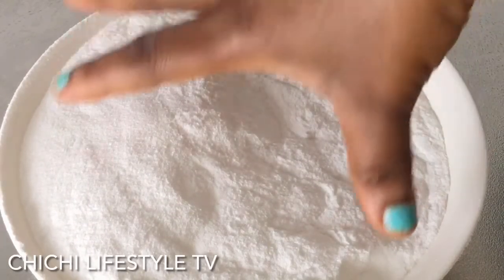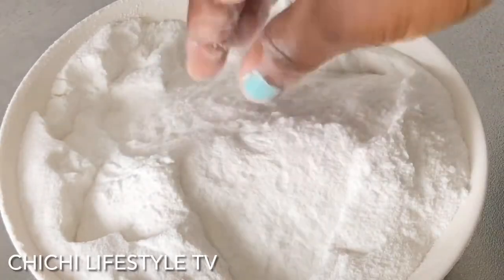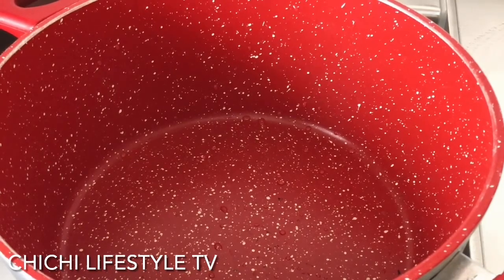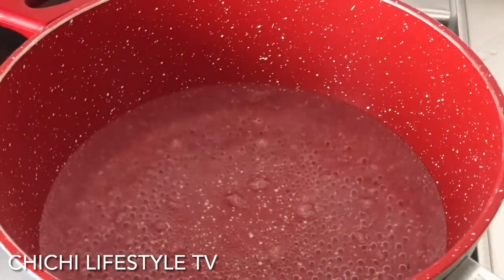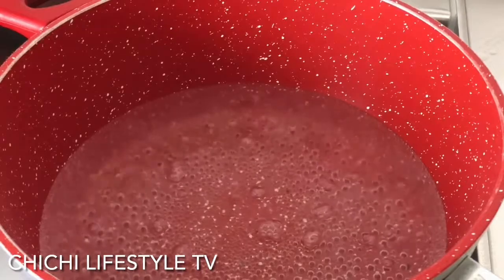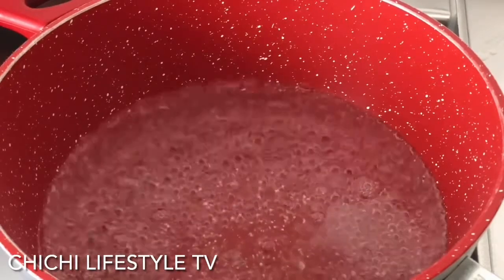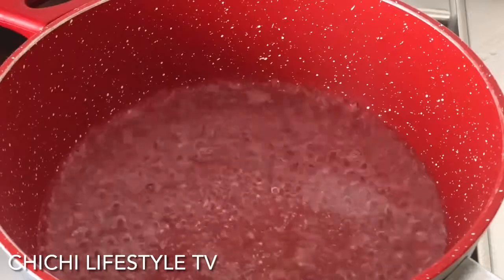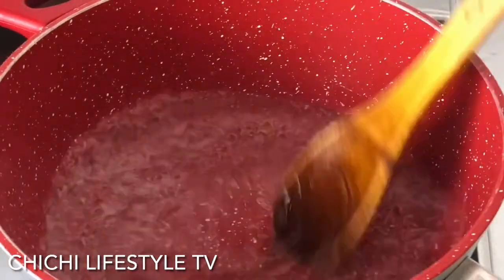How To : PREPARE WHITE RICE FLOUR SWALLOW / EASY WAY!